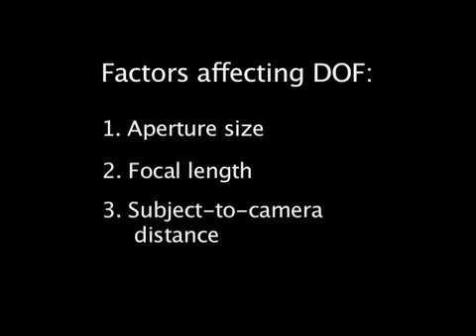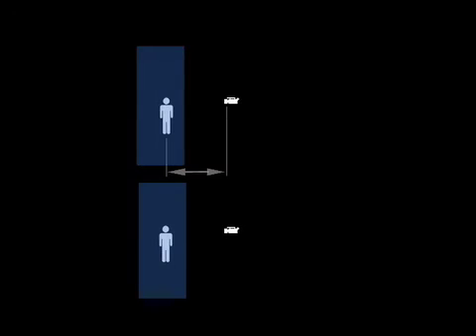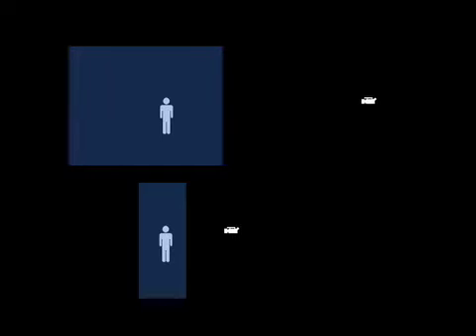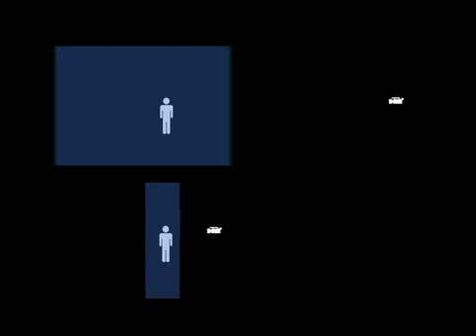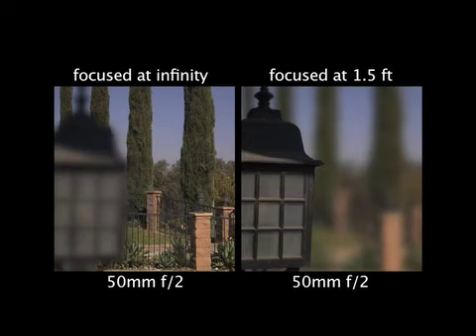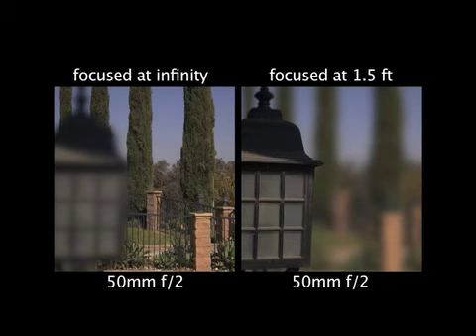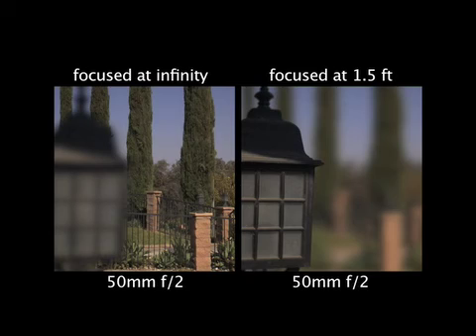Depth of Field Explained, Part 4 of 6: Distance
From snodart.com, his 6 part video provides a detailed explanation of depth-of-field and the factors that affect it. This tutorial was originally designed for filmmakers who use 35mm depth-of-field adapters. The information applies to still photography and other suited mediums.